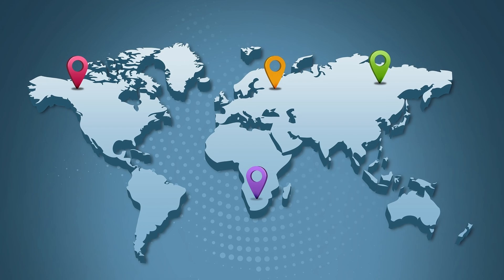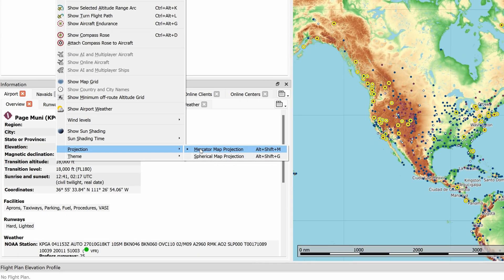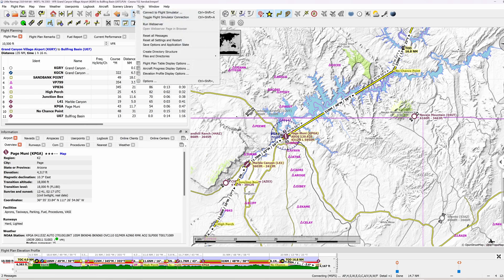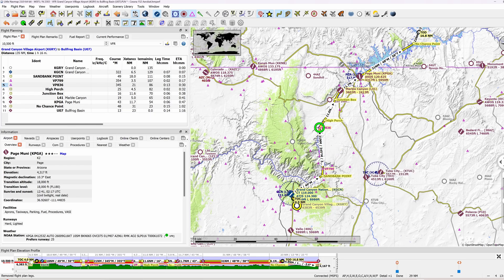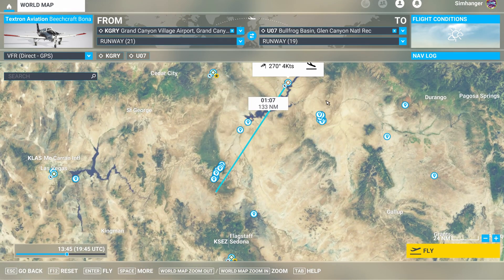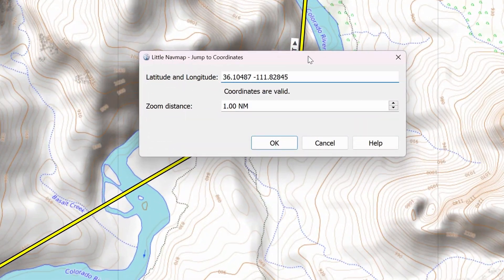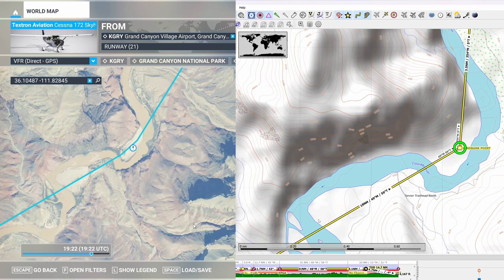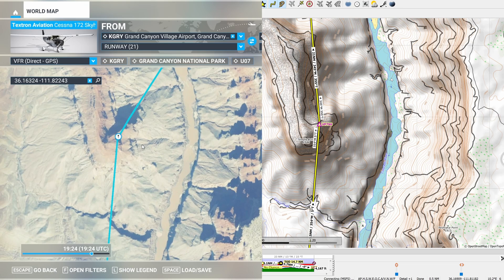How to copy external MSFS FLIGHT PLANS into your Xbox | Includes how to enter user defined waypoints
Two options to help you enter external flight plans more accurately for Xbox Aviators! Requires limited use of a PC.